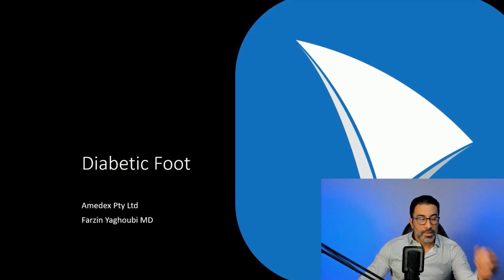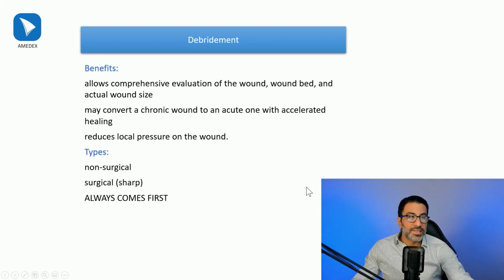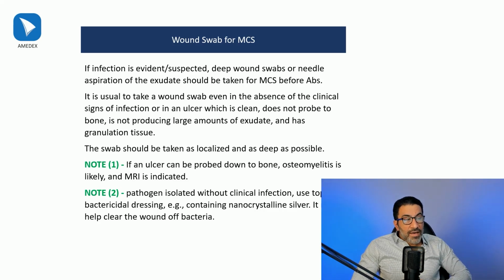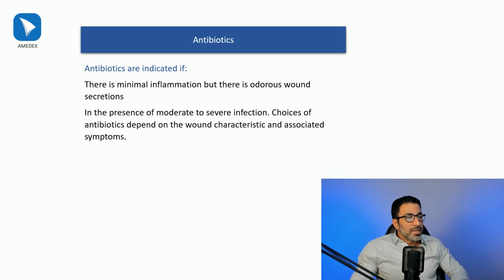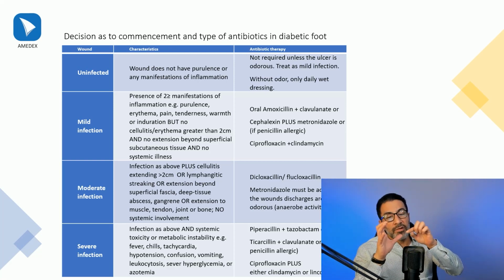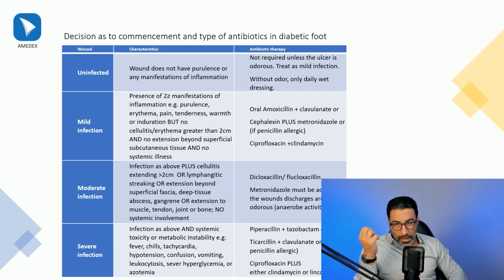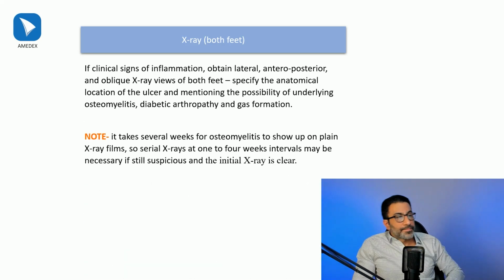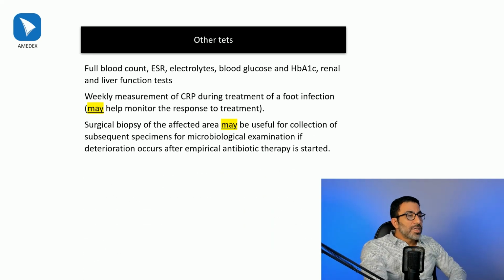Management of Diabetic Foot - what you need to know for your exam.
In this video, I explain almost everything  you need to know for the MCQs on management of diabetic foot you are likely to see in your exam. After watching this video, you will learn how to tackle such MCQs and beat them down to the ground easily.